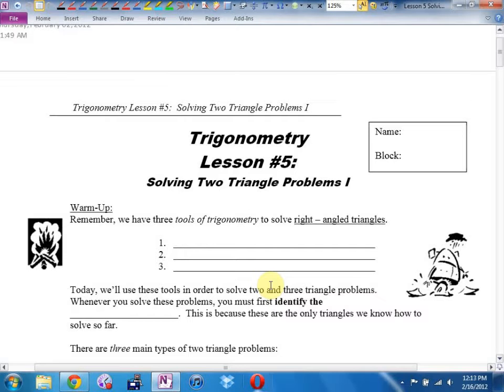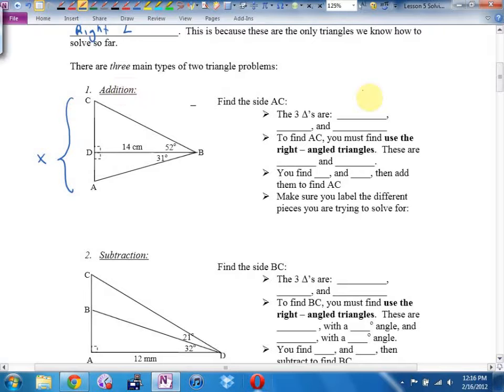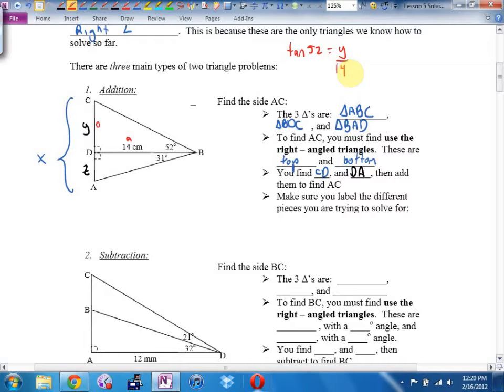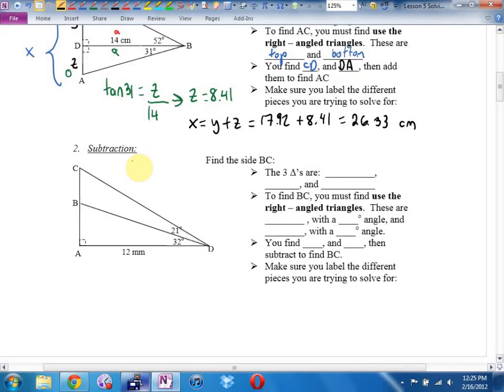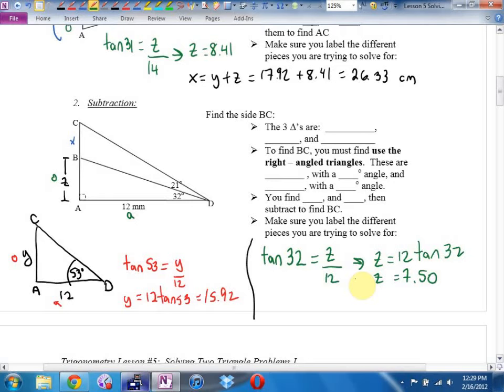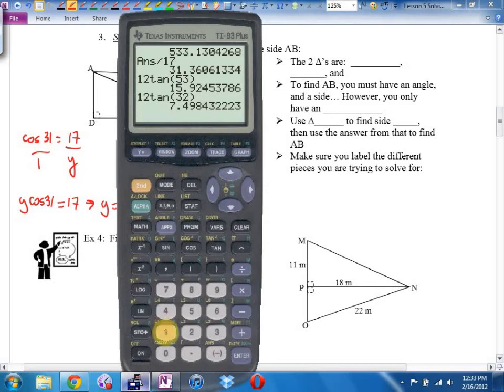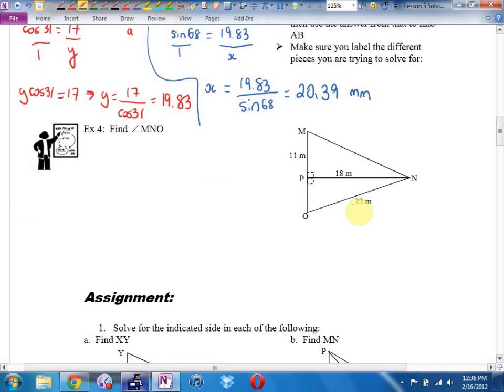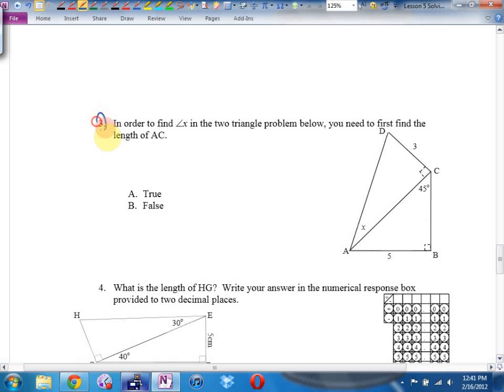Math 11 U4L5 Problems with More Than 1 Triangle